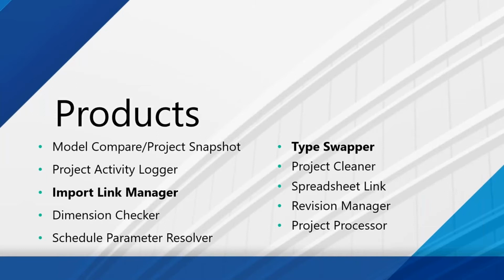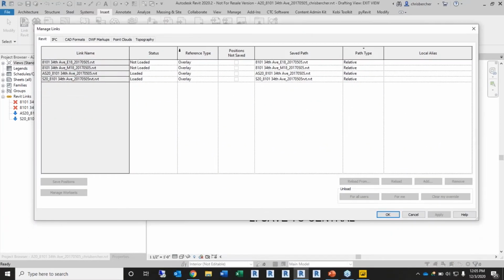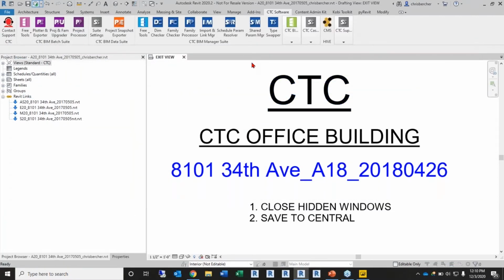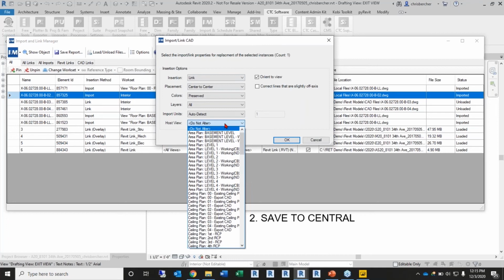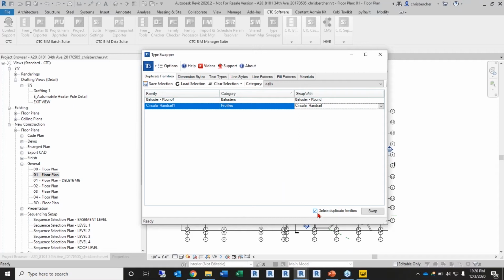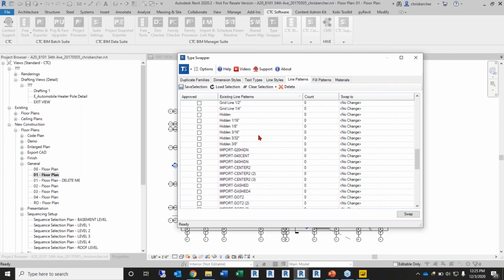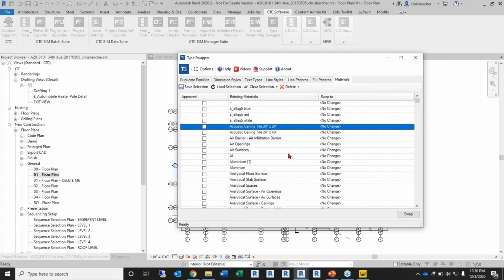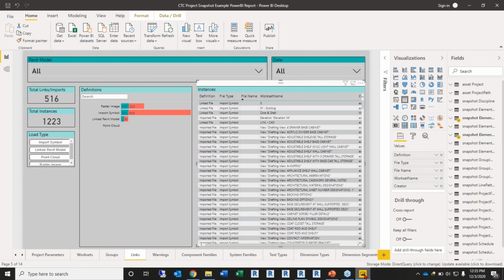Clean Your Project with CTC Express Tools Part 3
Clean Your Project with CTC Express Tools™ - Part 3
Revit® project model maintenance can be disruptive to project teams and very time consuming to manually do on a regular basis.  Instead of manually tracking issues and fixing common problems, CTC proposes that your team leverage tools to help automate the model maintenance cycle. In part three of this mini-series, we look at some tools that can help with content replacement and editing data values.

Learning Objectives:
 Remove Duplicate Families
Cleanup the Annotations, Fill Patterns and Materials
Rename Sheets and Views to Follow Standards